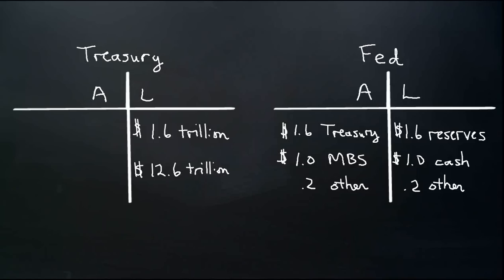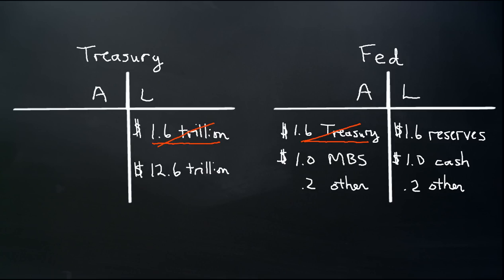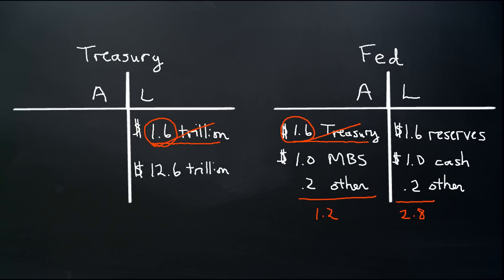Ron Paul's Modest Proposal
This video is intended to accompany a blog post on the Money View, which you can access